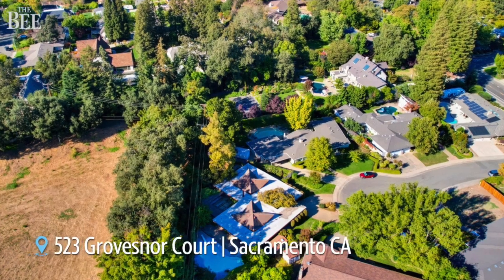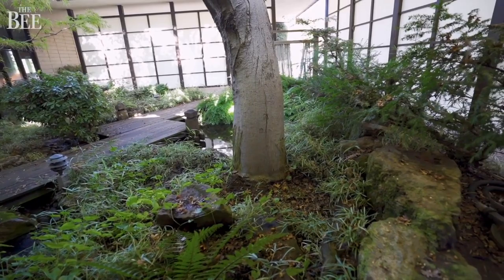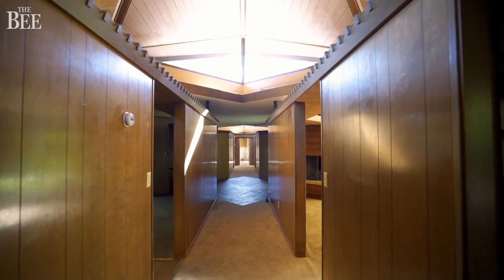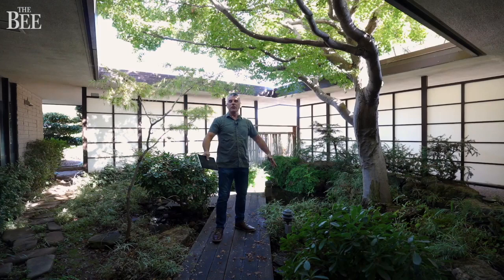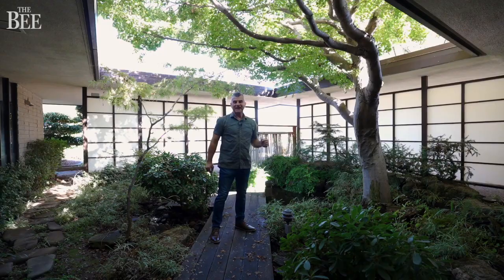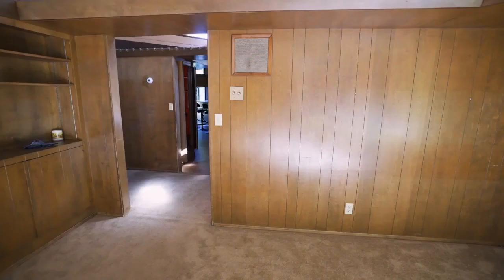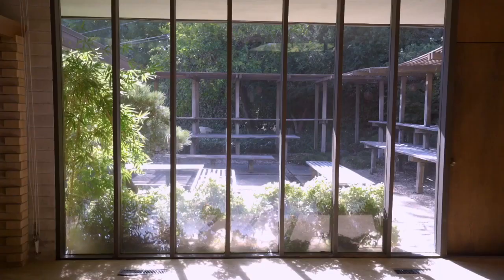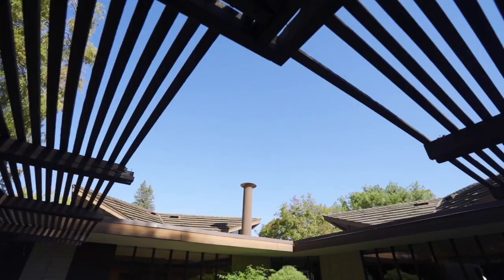Check Out Mid-Century Modern Home Designed By John Harvey Carter In Sacramento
The unique Japanese-inspired mid-century modern home, built in 1965, is for sale for $765,000 in the Wilhaggin neighborhood of Sacramento.

VIDEO: David Caraccio